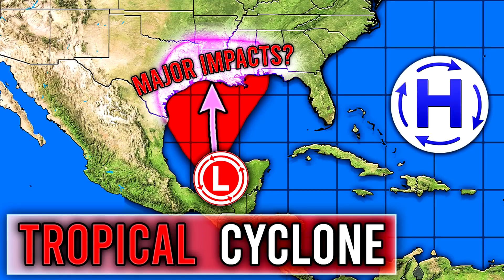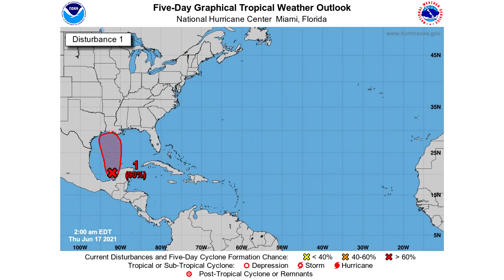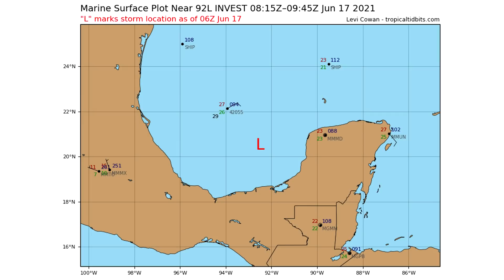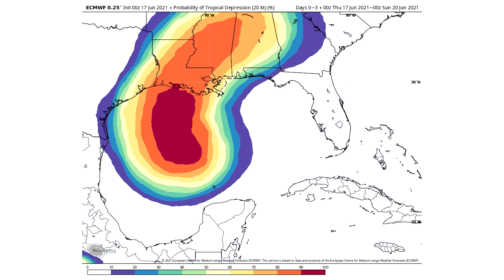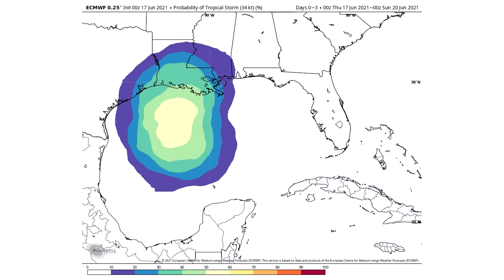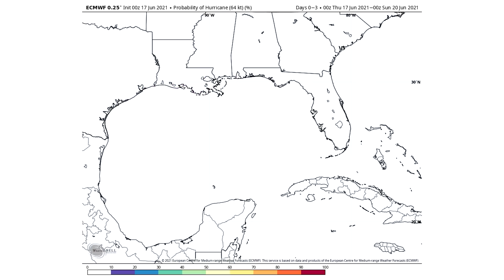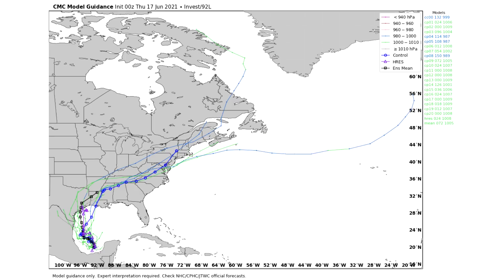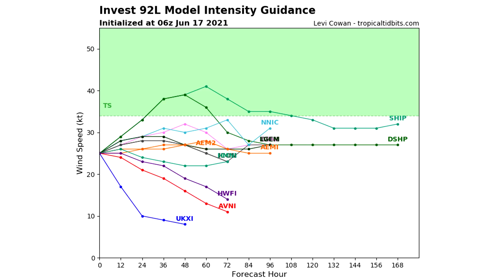Tropical Cyclone... Major Impacts?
In today's video we talk about an Upcoming Tropical Cyclone... Major Impacts?

Our only Cyclone left to talk about is our Invest 92L in the Gulf of Mexico, this storm poses potential major threats that we will go over in the video.